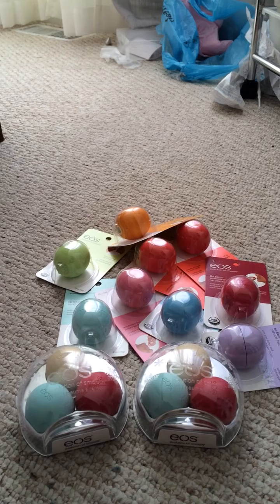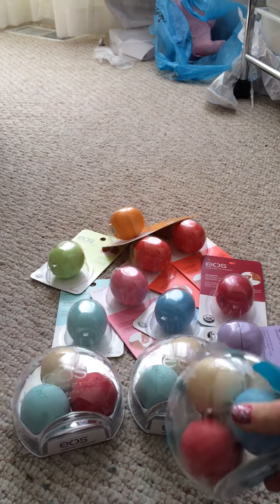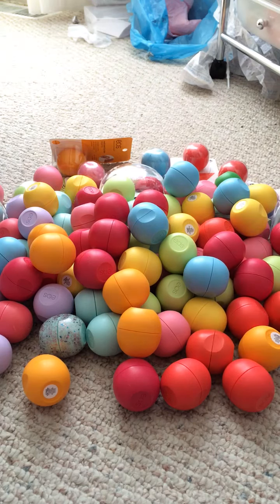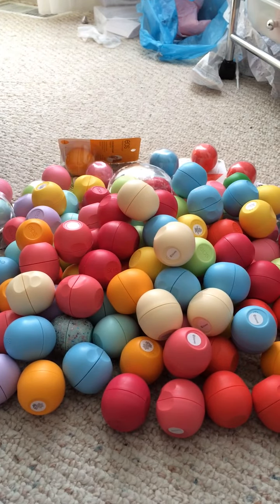EOS lip balm collection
Hate = comments disabled
I have 134 EOS lip balms currently
Also if you see a tattoo on my wrist it is FAKE I let my little brother give me one from his tattoo kit.